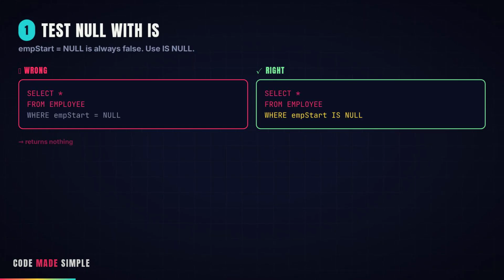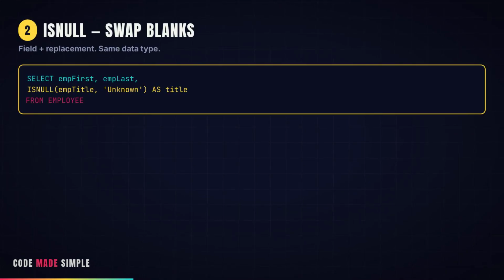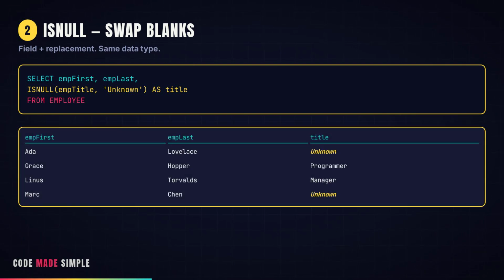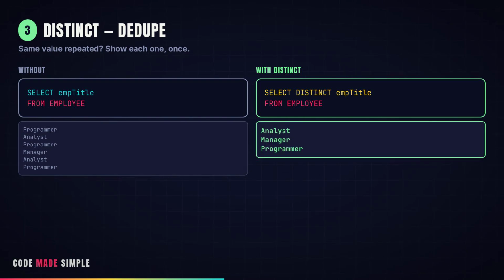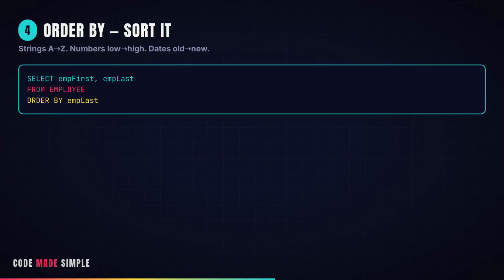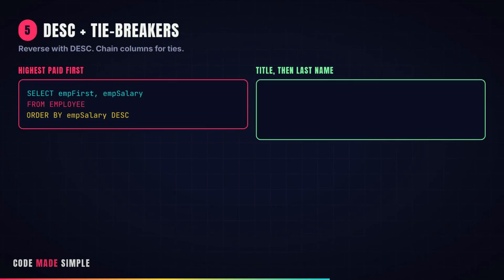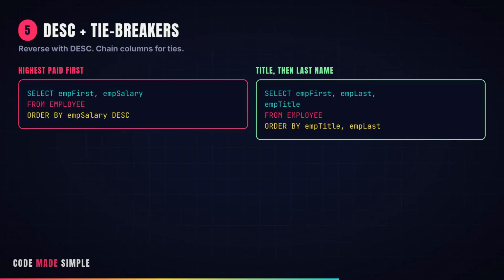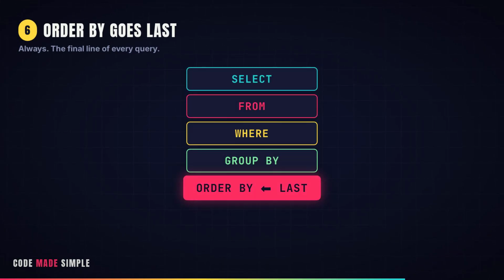NULL Isn't Zero — and It's Breaking Your Data (SQL EP 7)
NULL breaks math, hides in DISTINCT, and confuses ORDER BY. Learn how SQL handles missing values, how to remove duplicates, and how to sort results cleanly.

In this episode:
• What NULL really means
• IS NULL vs = NULL
• DISTINCT to remove duplicates
• ORDER BY with NULLs
• Handling missing values safely

▶ Next: DB EP 8 — One Number from a Million Rows

00:00 The NULL math trap
00:25 Test NULL with IS
00:30 IS NULL / IS NOT NULL
00:50 DISTINCT
01:00 ORDER BY
01:15 DESC + TIE - BREAKERS
01:30 ORDER BY - last